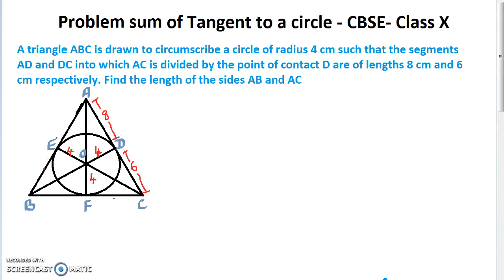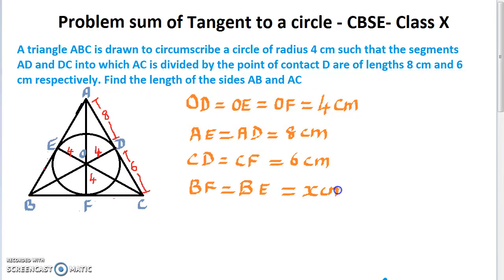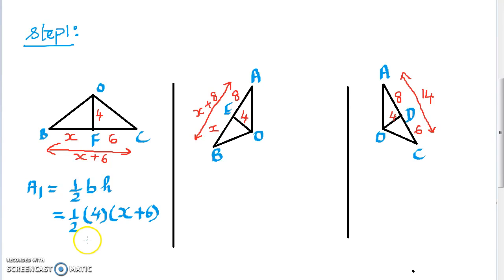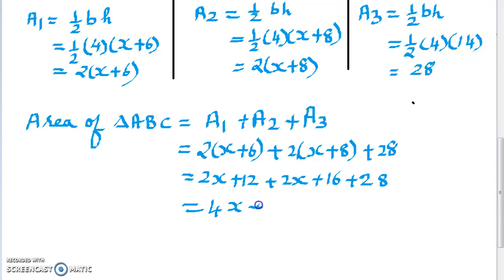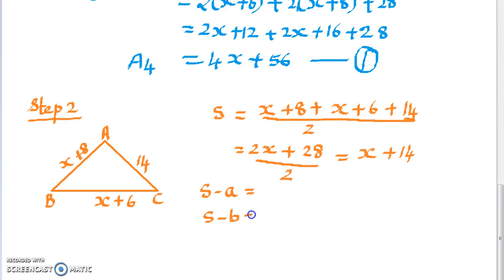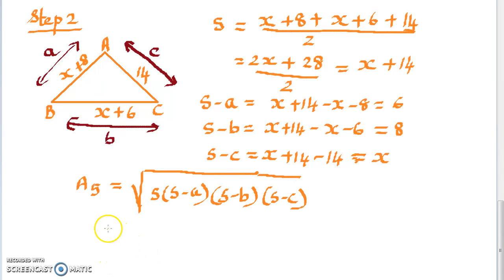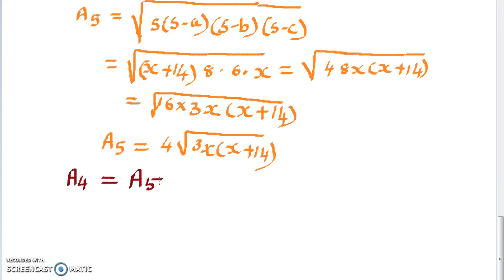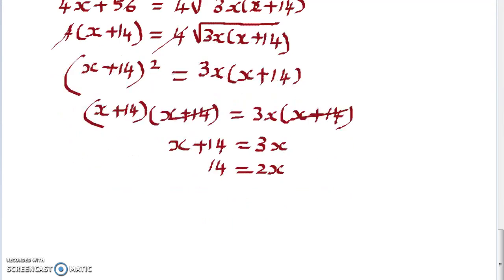Tangent to a circle - part 1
CBSE class 10 important question on Circles